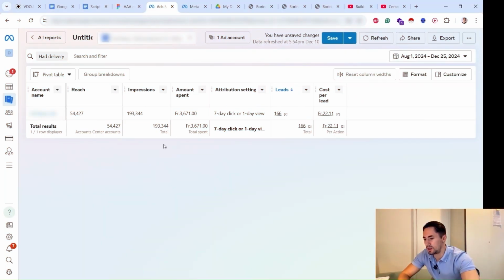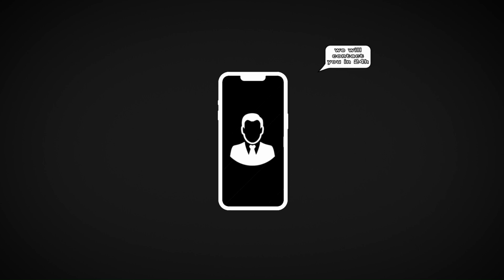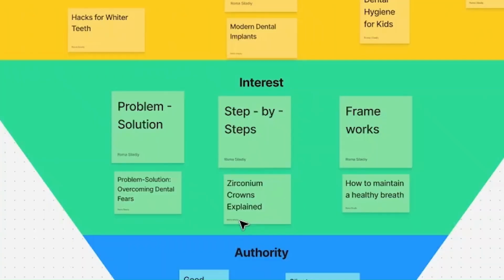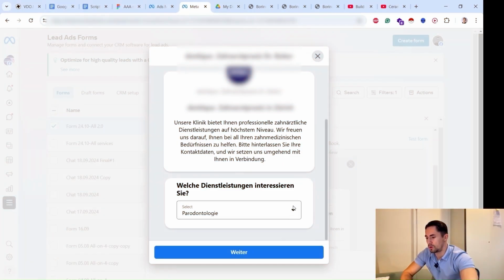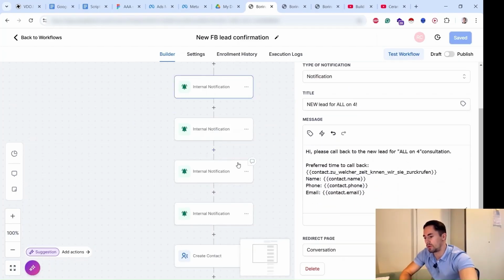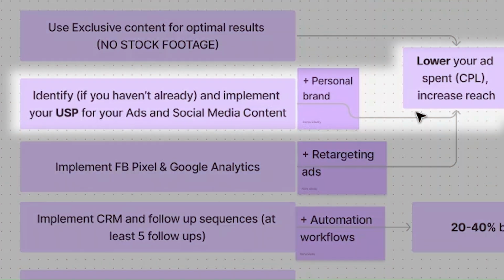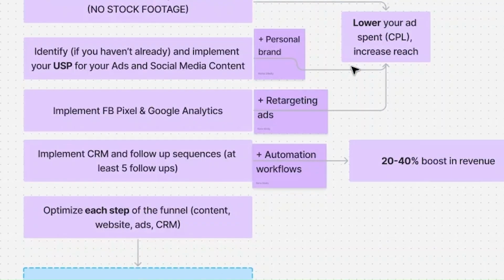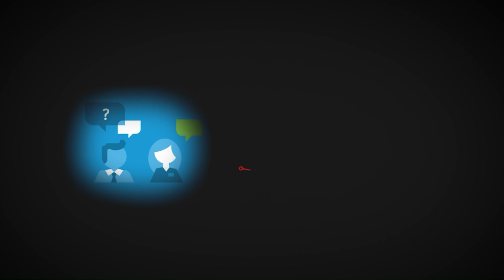We spent $3800 on ads for Dental Clinic — Here’s What Actually Worked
In this video, you will learn the marketing approach for the fastest way to grow revenue and lead generation on a REAL case study of a Swiss dental clinic.

Video is covering the Fb lead generation for the clinic, CRM automation and social media content strategy outline.

Time codes:
0:00 Who is this video for?
0:28 Results from the clinic's ad cabinet
1:03 Our system breakdown (for a Real Business Case)
2:29 Social Media Content Funnel for Dentists
5:01 Retargeting ads
5:17 What FB lead forms performed the best?
6:26 Automation for Lead management
7:50 Key outtakes
11:59 Outro

The CRM tool that I've showcased in this video for Lead management and building automations: